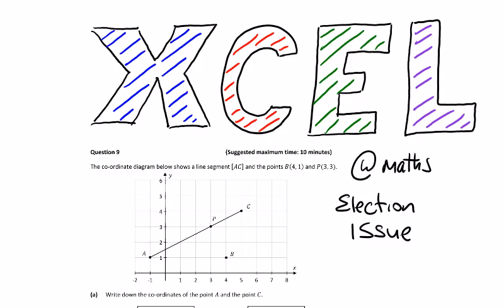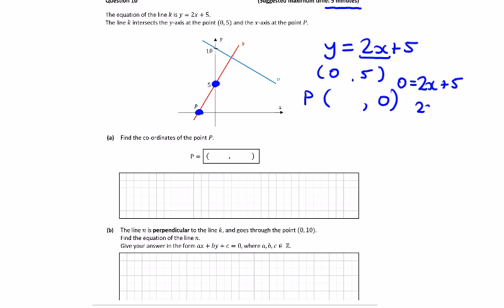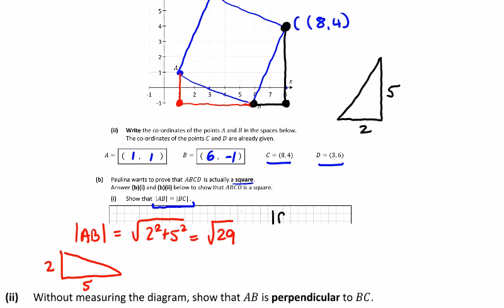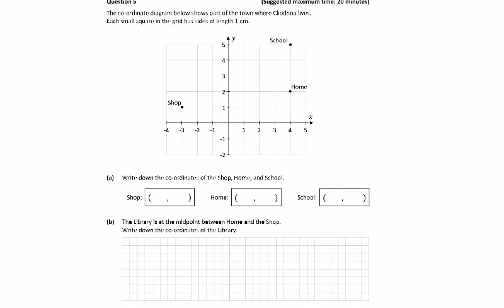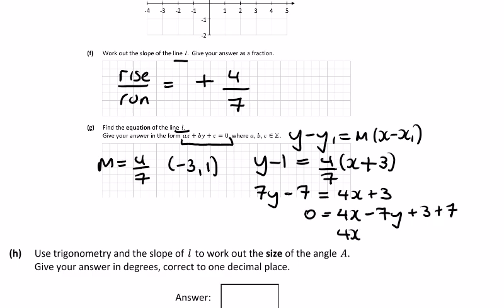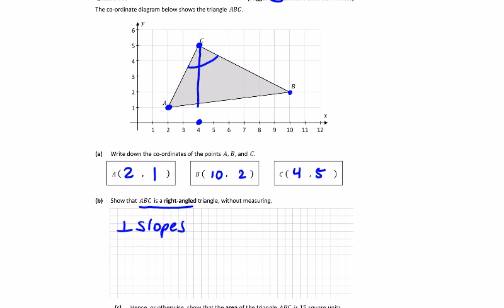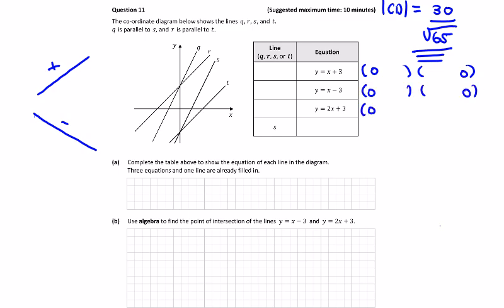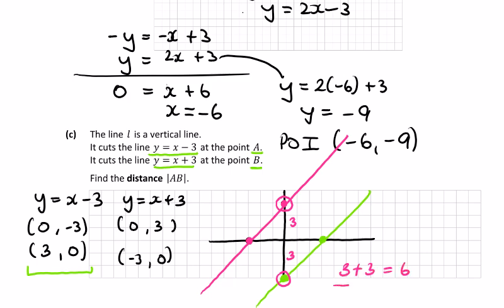XCEL@Maths JC Coordinate Geometry